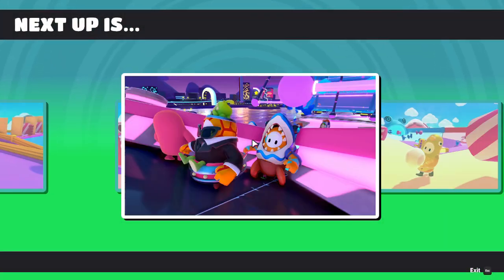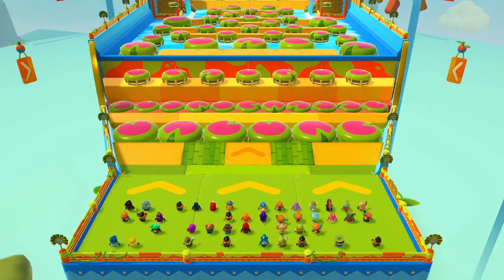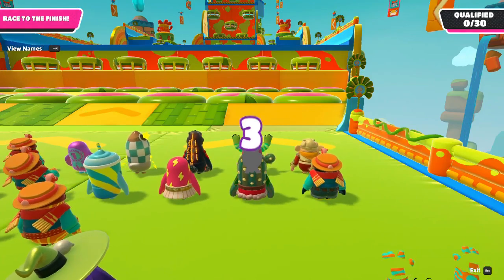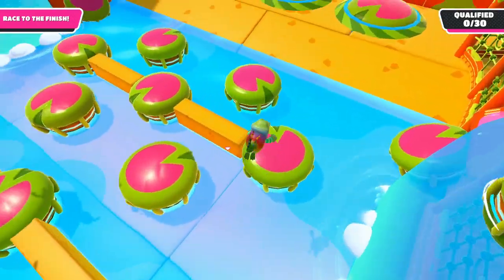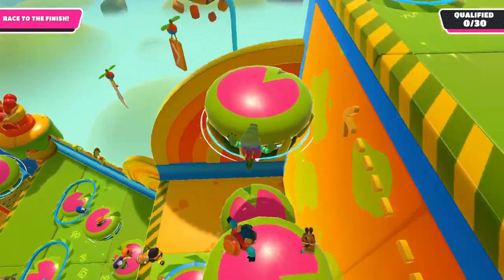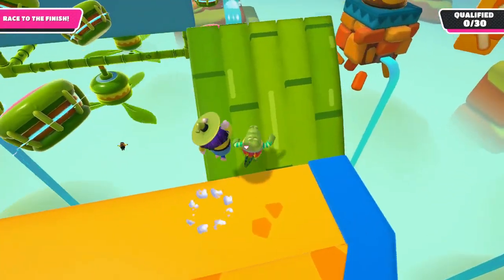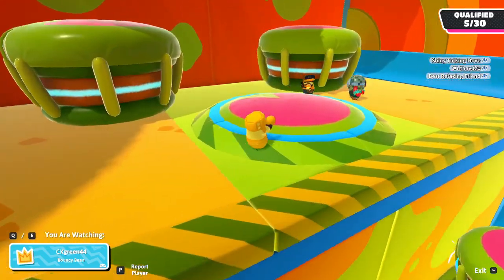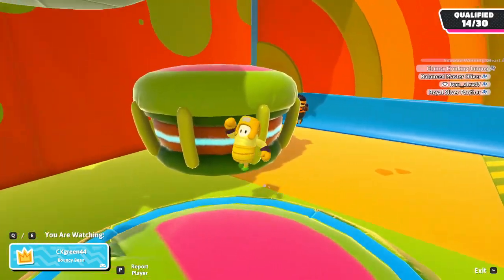Fall Guys | Lily Leapers 1st Place (First Impression Strategy)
*Level Spoiler* If you wish to experience this level for the first time yourself, feel free to check out the new season 5 maps ingame